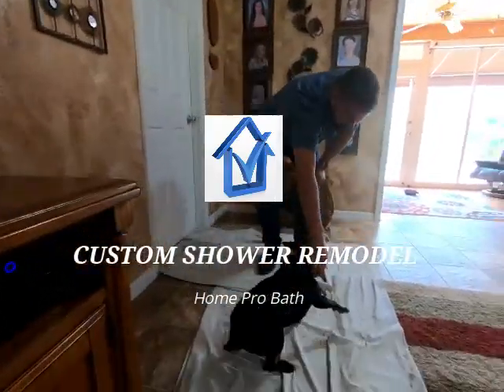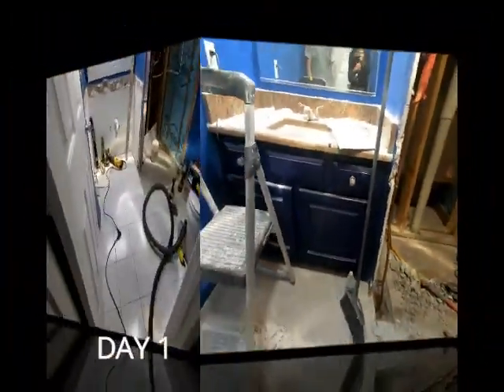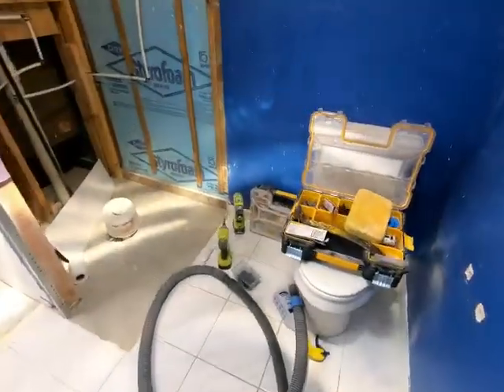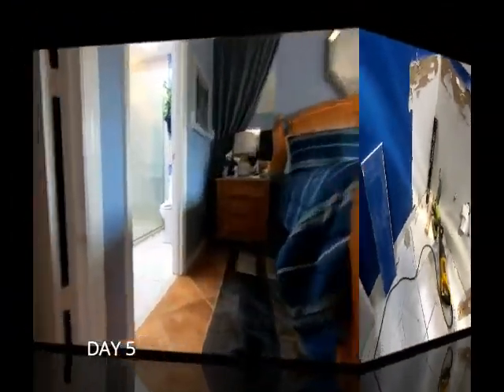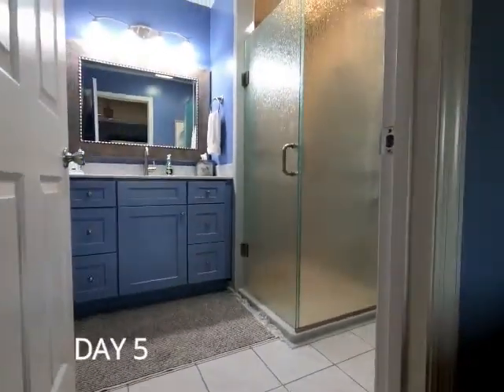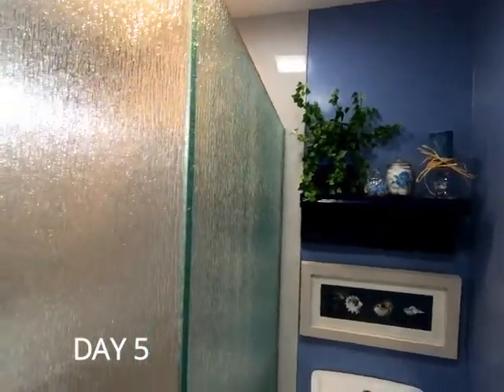Home Pro Custom Shower Remodel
Custom shower remodel installed over the course of 5 days in by Home Pro Bath located in      845 Teague Trail, Ladylake, FL 32159